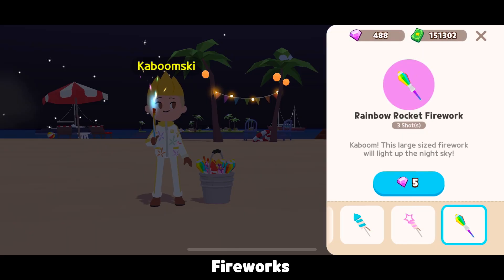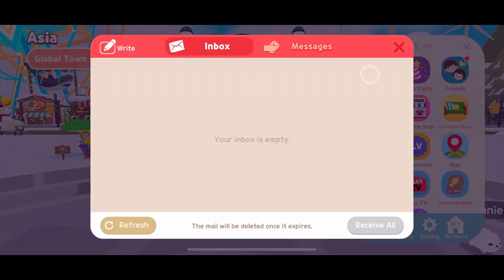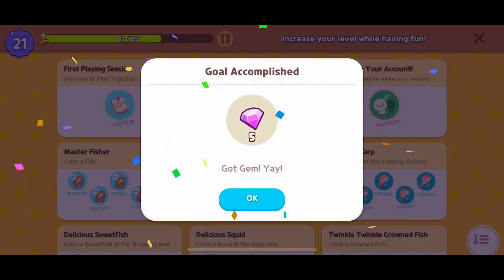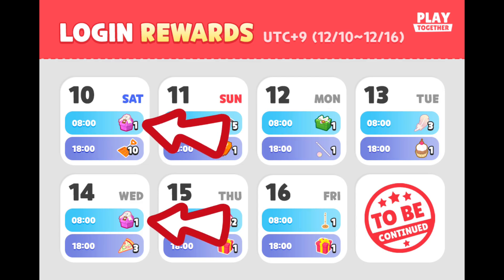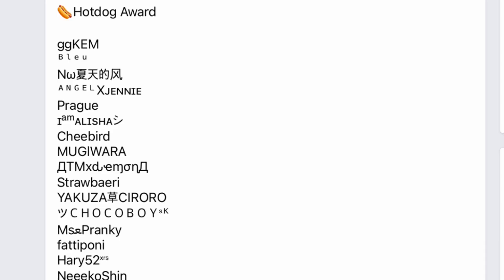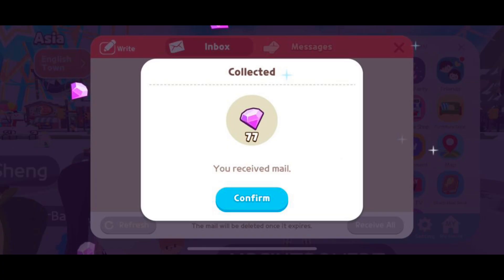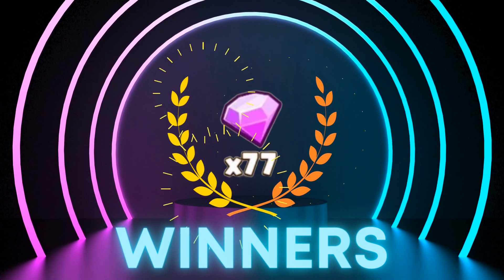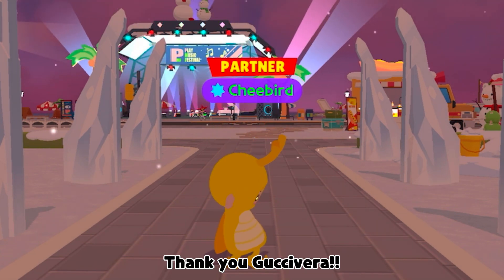14 WAYS to EARN GEMS in PLAY TOGETHER & 30 Winners of 77 GEMS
Let's earn some gems!!